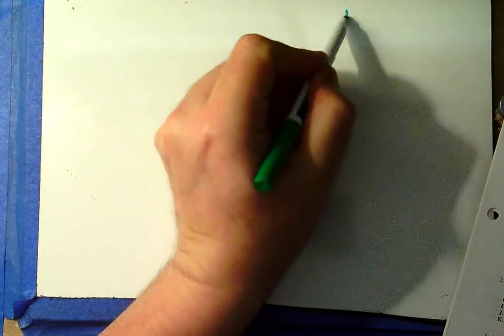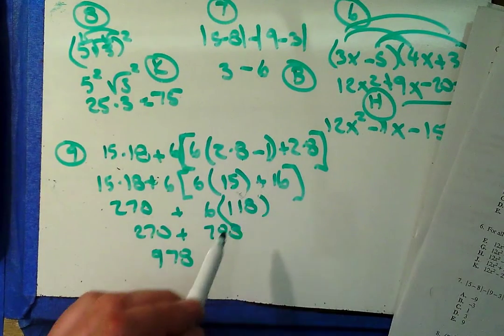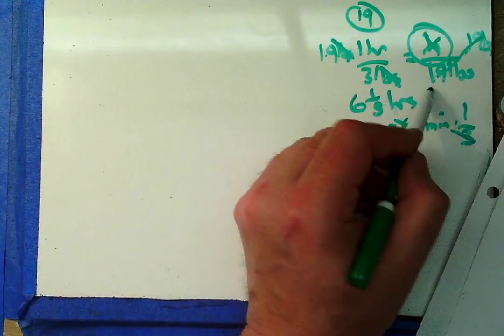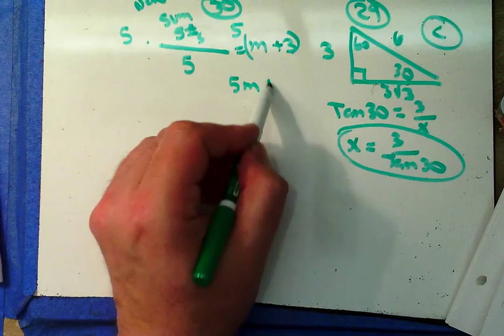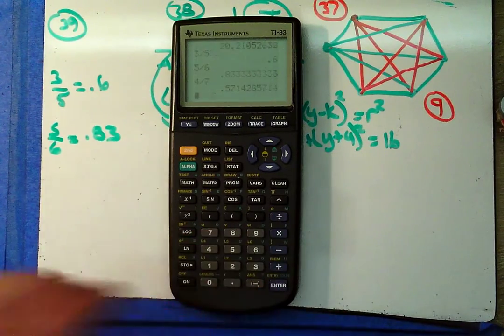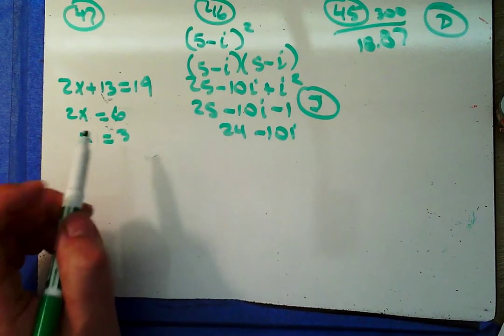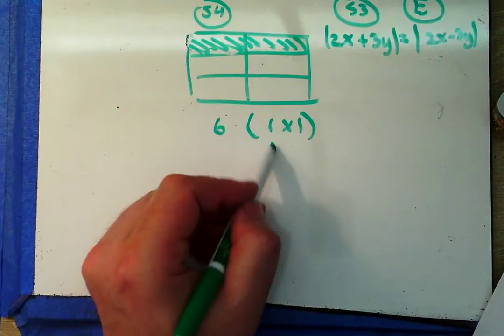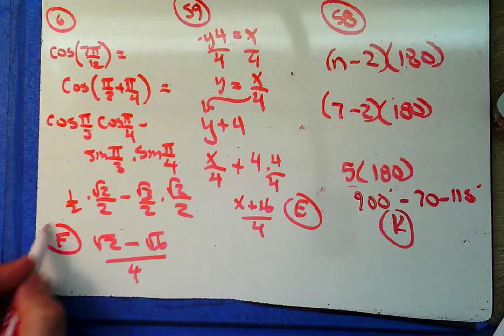ACT Practice test x=3